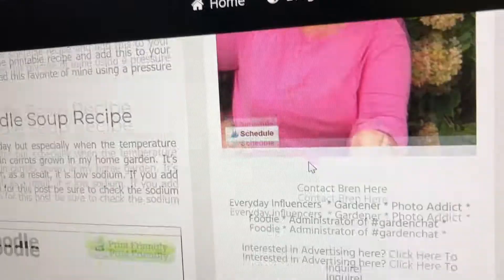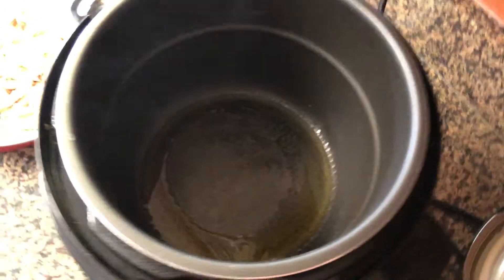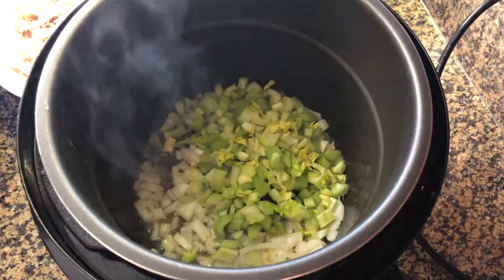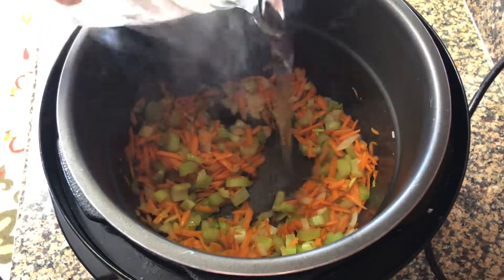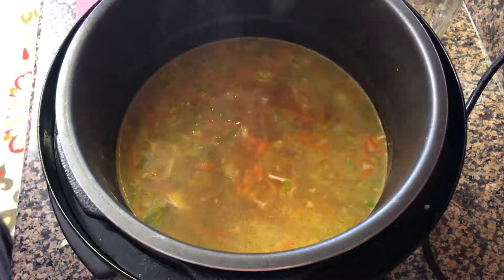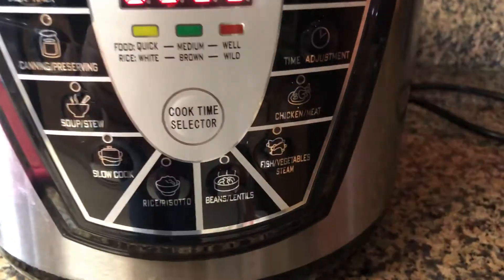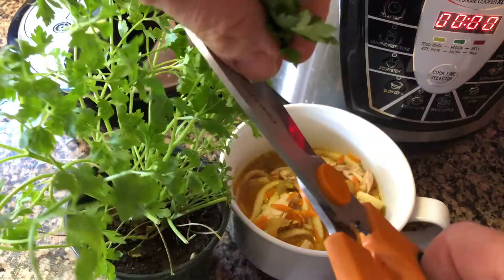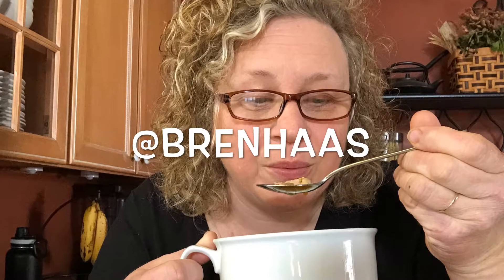Easy Chicken Noodle Soup ( 10 Minute Cook Time in Pressure Cooker)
In this video, I have updated my old chicken noodle soup recipe using a Pressure Cooker - instant pot.